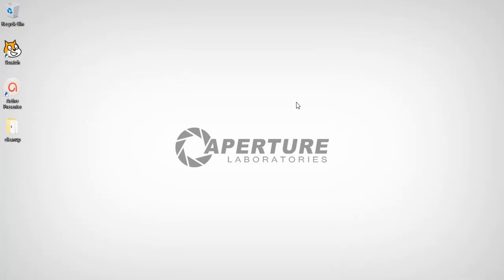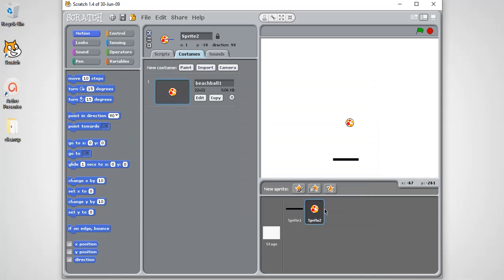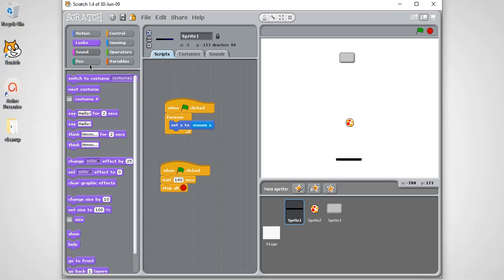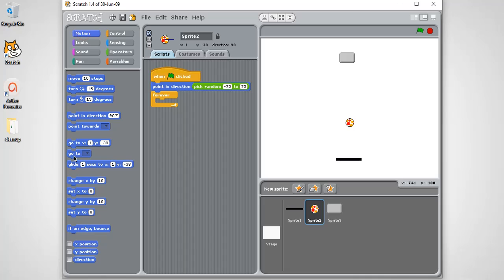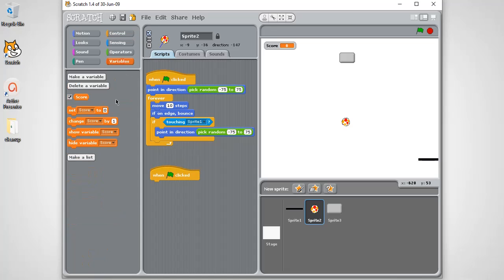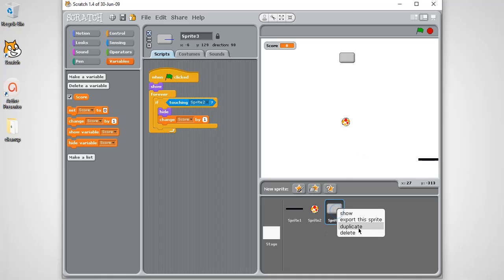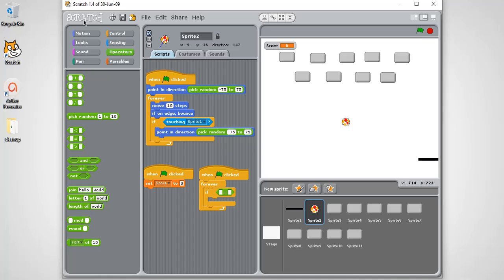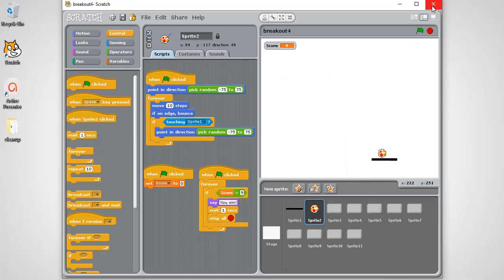Scratch coding lesson 9.2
This is the second of 3 videos for lesson 9, our final lesson on how to create a video game.

This is a video made for my educational technologies class.